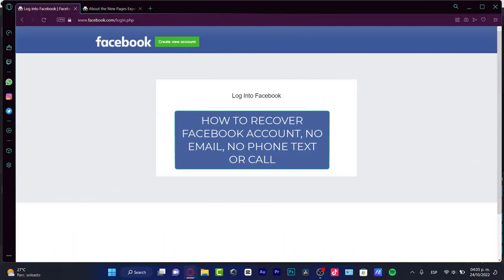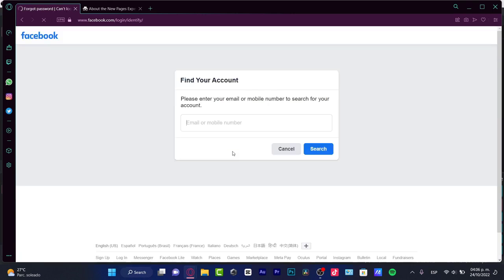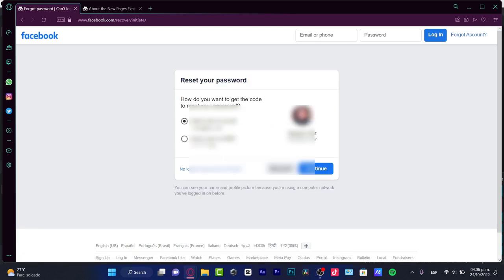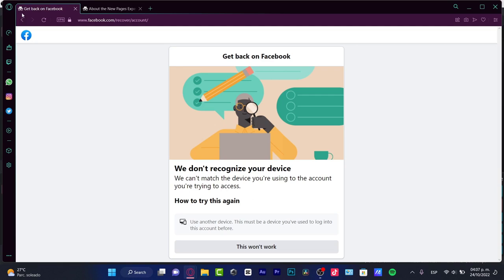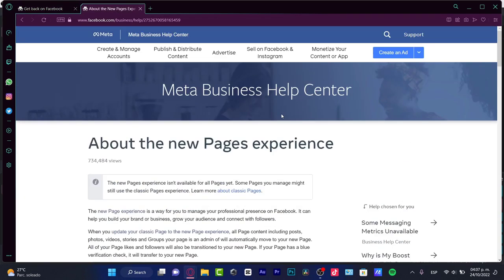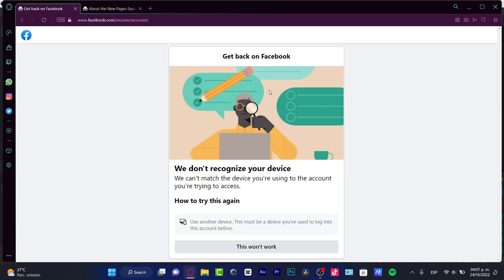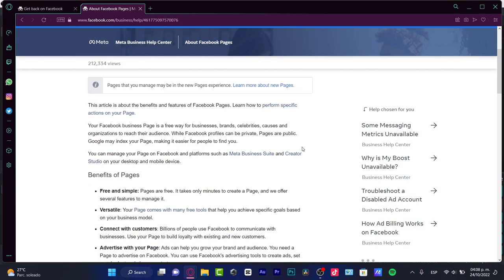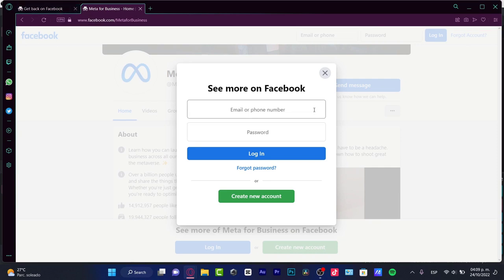How to Recover My Facebook Account Without Phone Number and Without Email 2026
In this video, we'll show you how to recover your Facebook account without email, without a number, and without a password.

Facebook is one of the most widely used social platforms in the world, renowned for its ease of use and diverse features. However, digital mishaps can happen. In this video, we'll guide you through the process of recovering your Facebook account in case it gets lost or stolen.

Unsure how to regain access to your Facebook account? Watch our detailed video where we explain everything you need to know to retrieve your account! We provide a clear, step-by-step guide on how to recover your account without needing email or phone number verification.